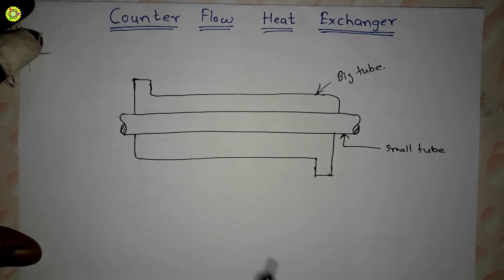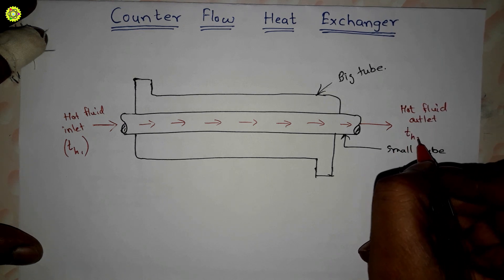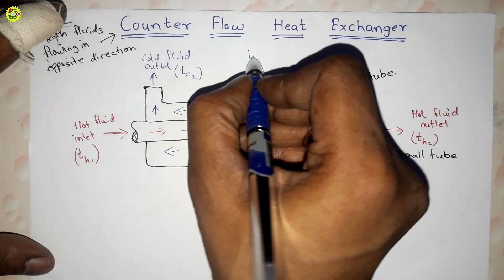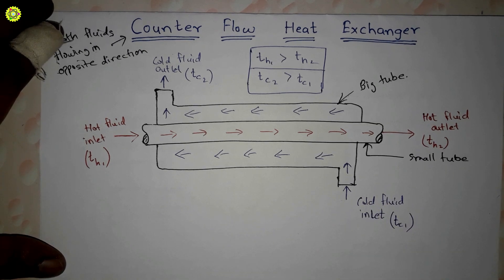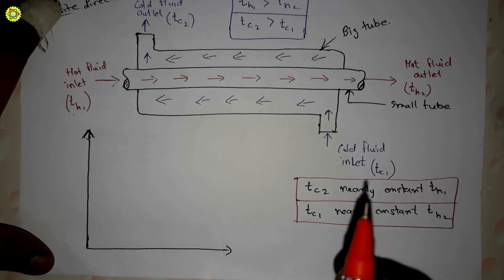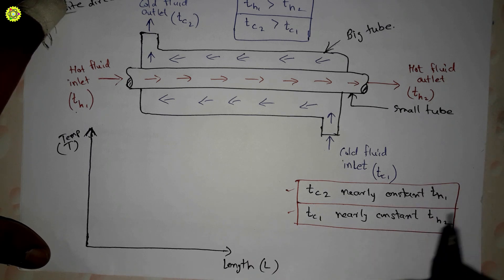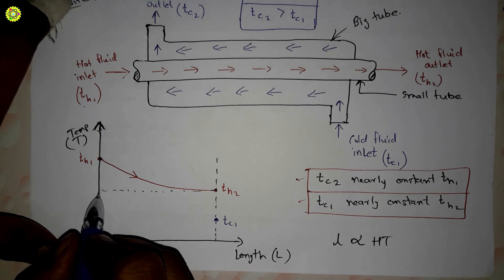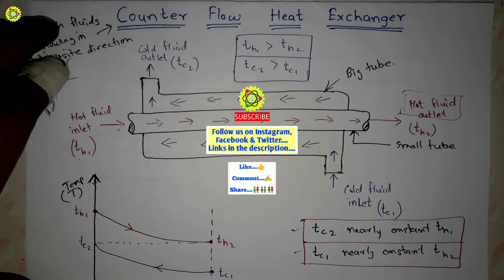Counter Flow Heat Exchanger | Working, Explanation, Graph Heat Exchanger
Video Description :-
The video will help you to understand about counter flow heat exchanger.

1) What is Counter Flow Heat Exchanger  ?
2) What is Counter Flow Heat Exchanger graph ?

Pratik Pagade
PSP